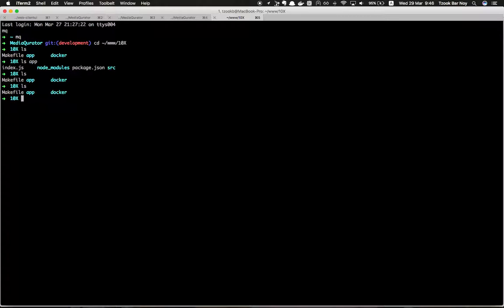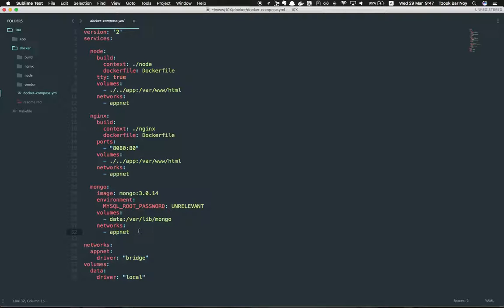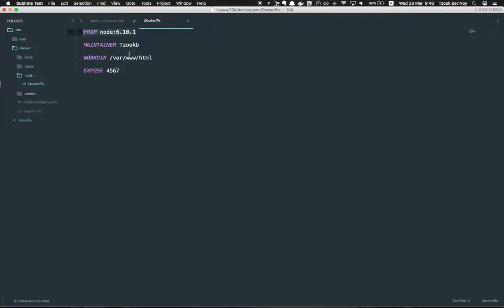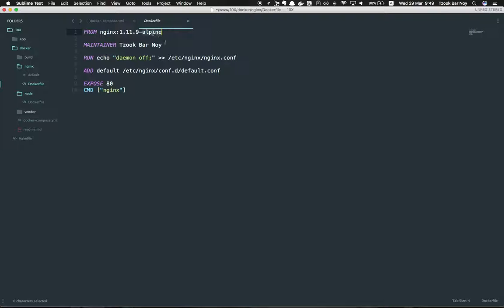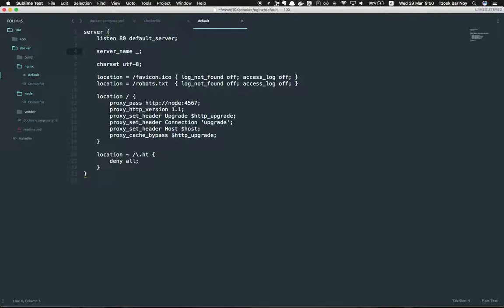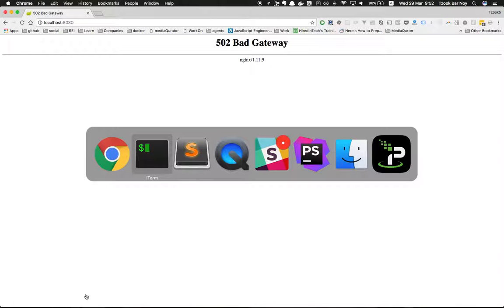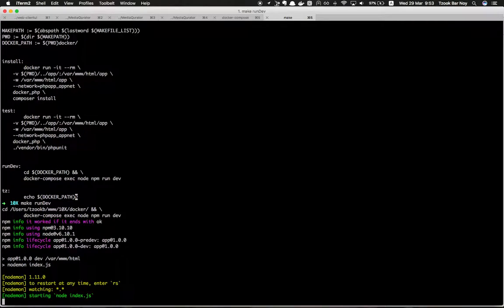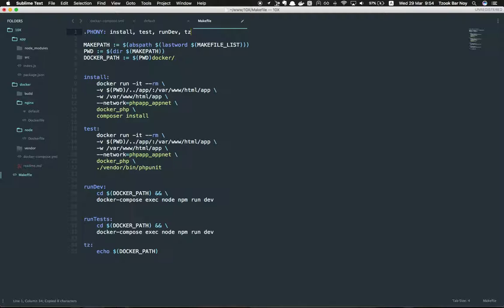Docker development Node app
My first clip, super simple for myself to remember how to use docker in development for a node app.